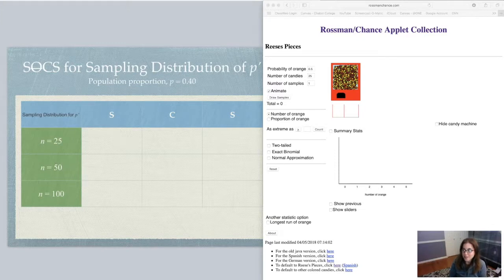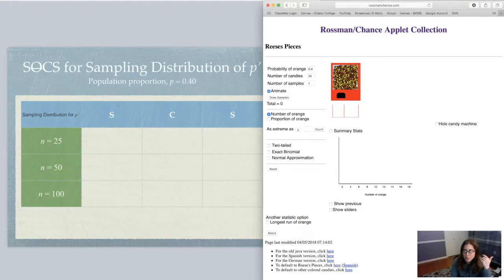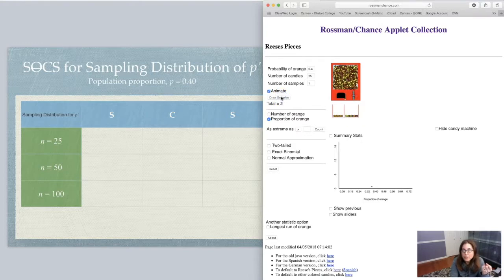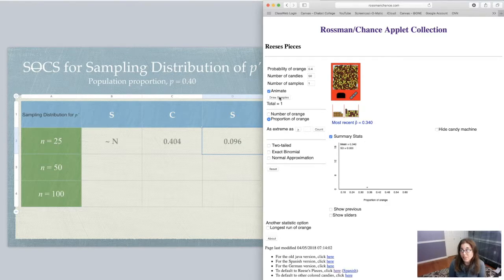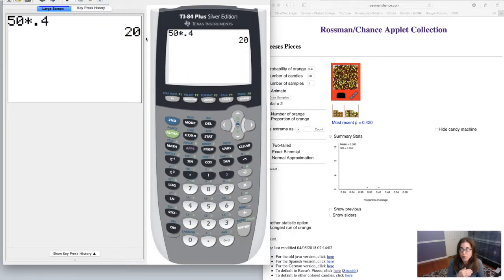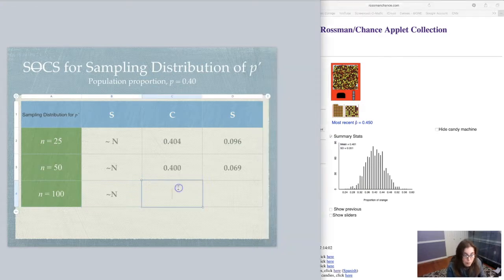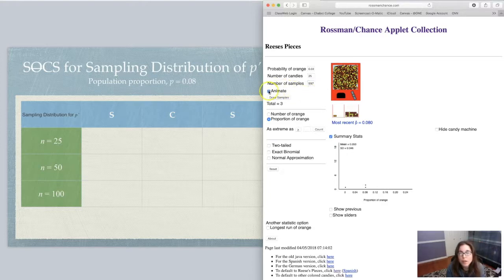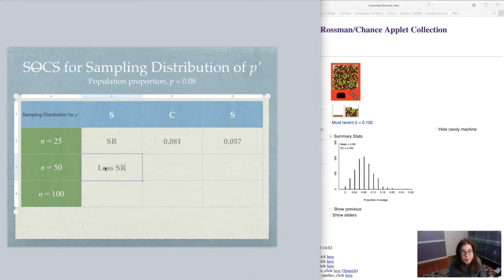Math 43 Chapter 7 Sampling Distribution for Proportions Applet